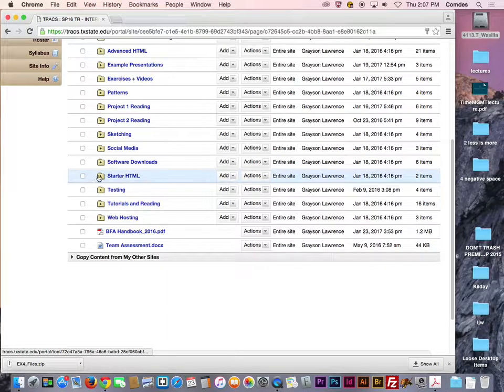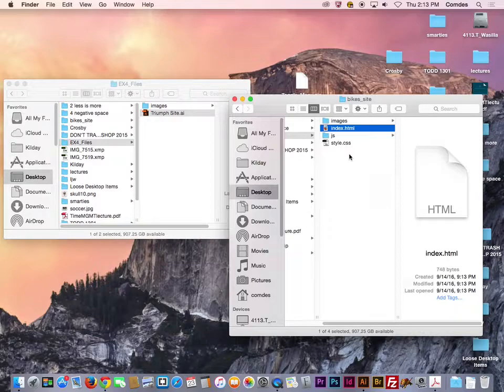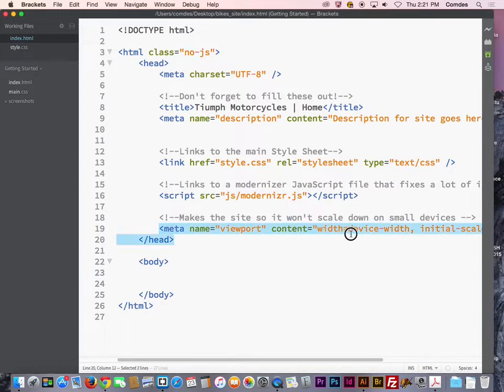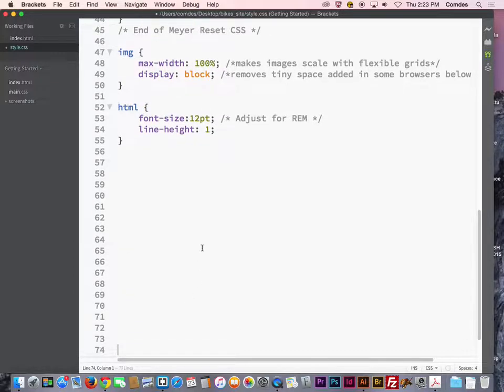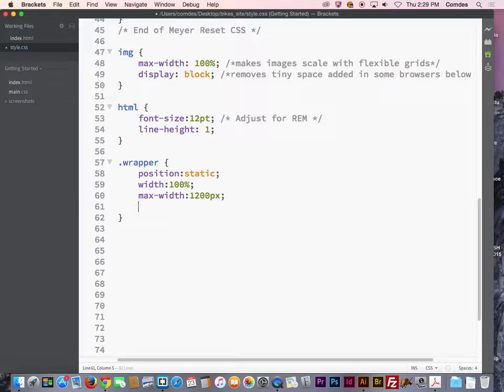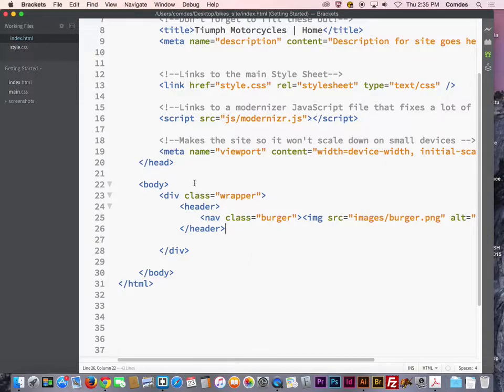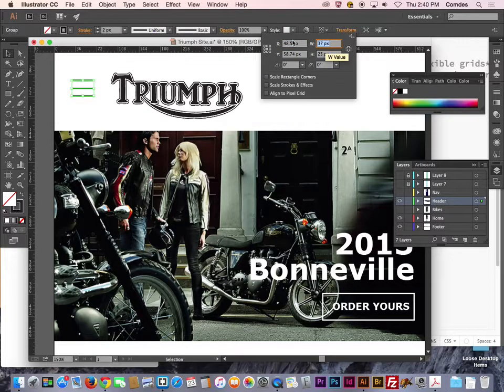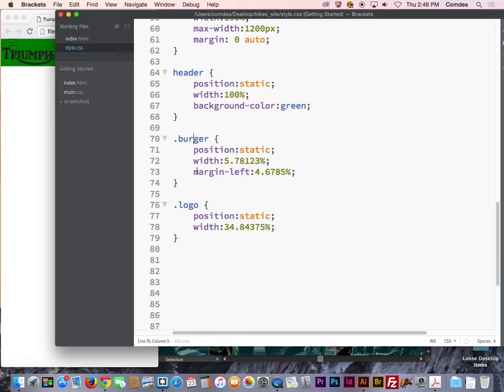Bike Site Part01